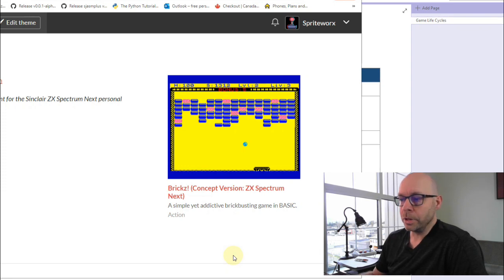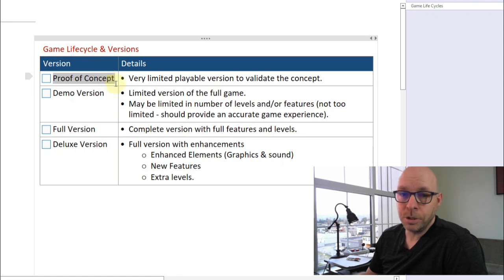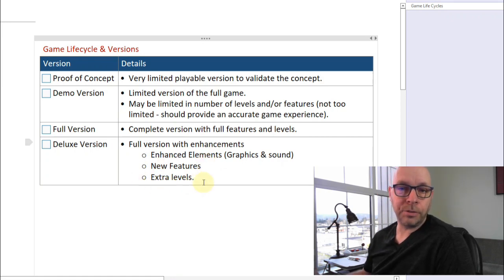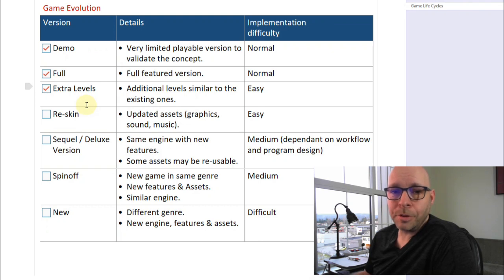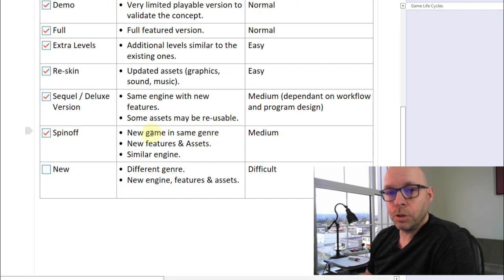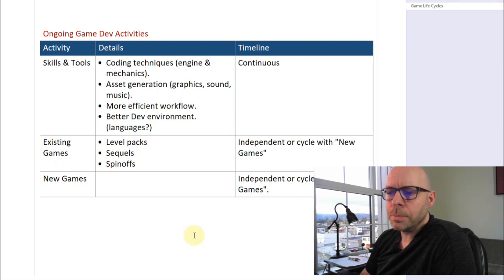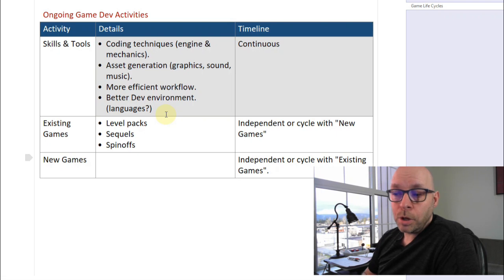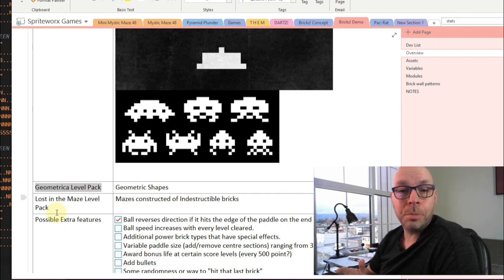#46: Game Evolution Lifecycle (Making the most of your games)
So we've finished our first game and we're ready to start working on our next one, right? Not necessarily. In this video we explore options for maximizing the potential of our existing games as well as increasing our effectiveness at creating new ones.